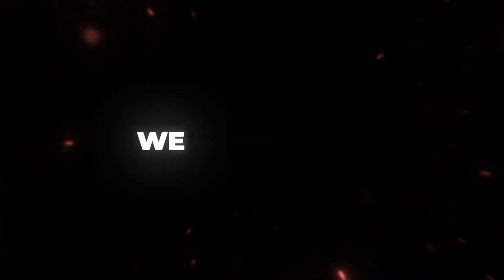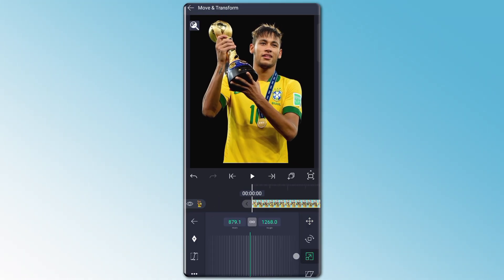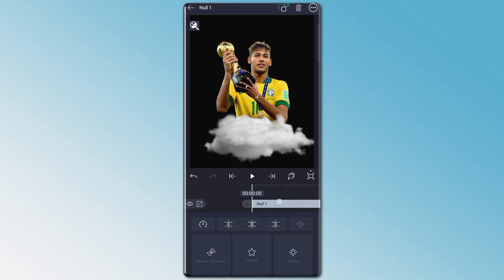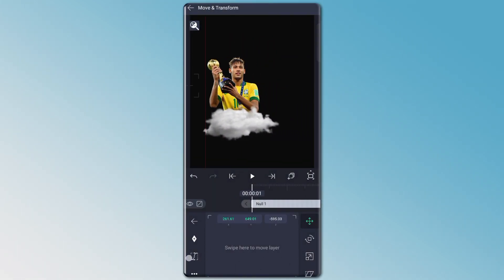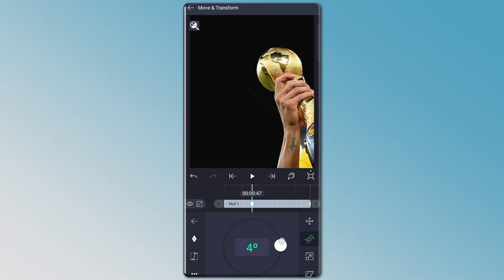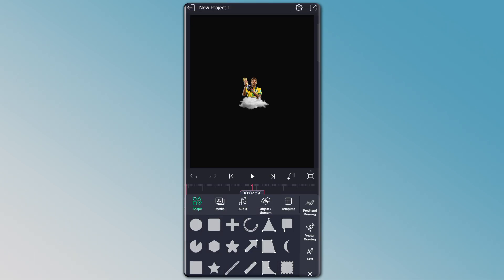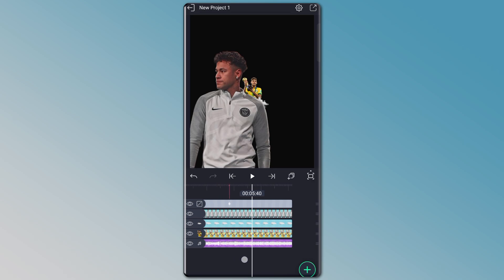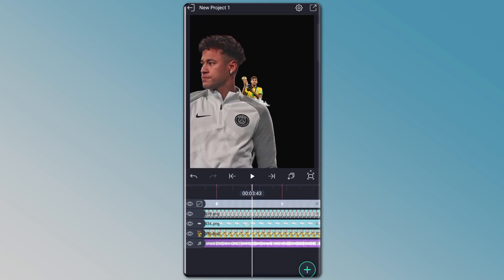3D CAMERA Tutorial For Beginners - Alight Motion Tutorial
3D CAMERA Tutorial For Beginners - Alight Motion Tutorial

Best Easy Quick Alight Motion 3D Camera Tutorial
You Will Learn This 3D Camera Basics In Just 2 Minutes.